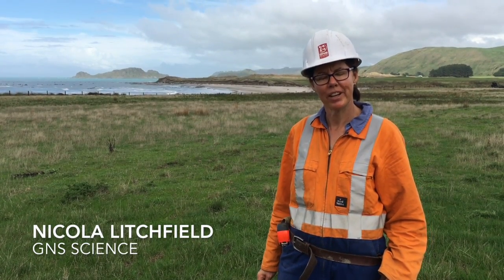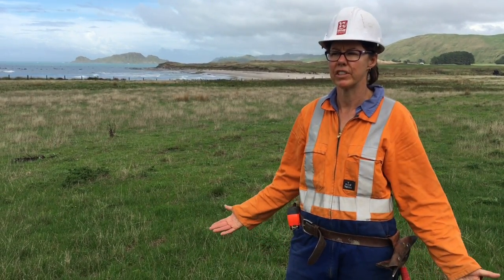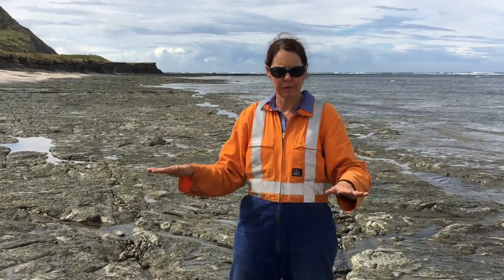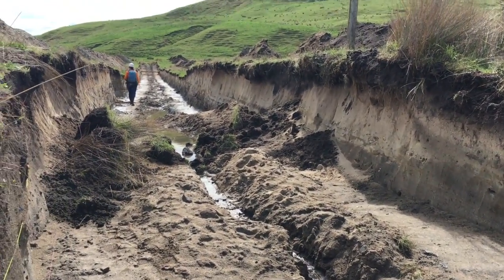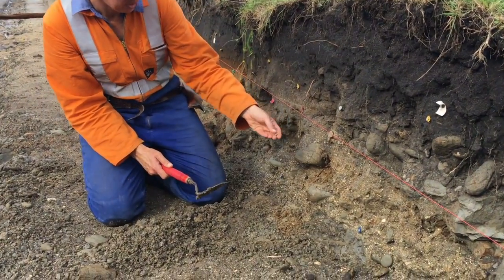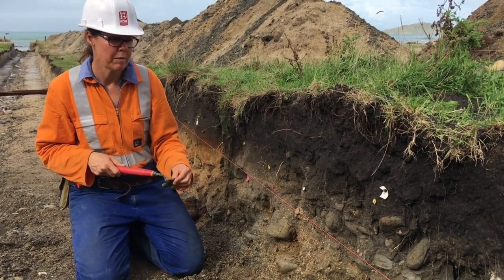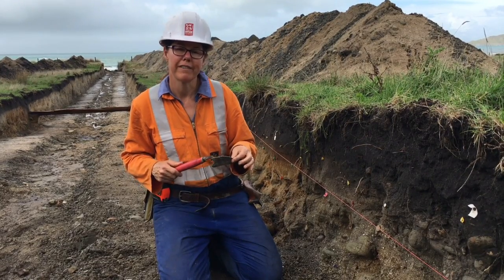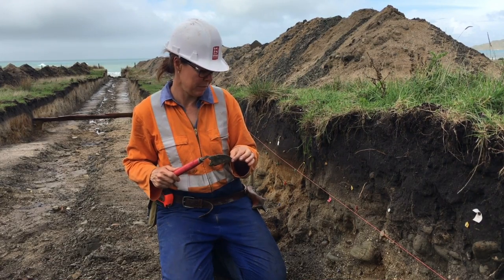Earthquake and tsunami detectives at work: Paleoseismic work in Gisborne (2017)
Researchers from GNS Science have been working at the Pakarae River mouth north of Gisborne looking for evidence of past tsunami and earthquake events.